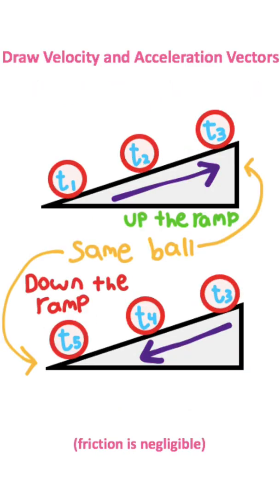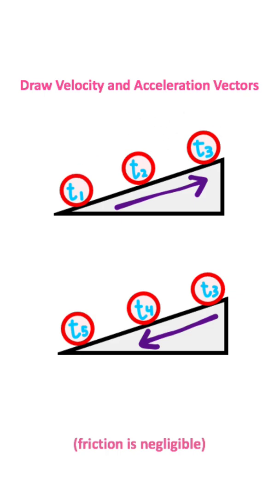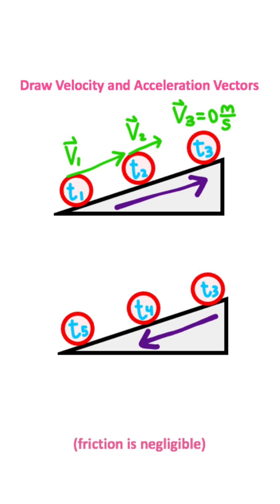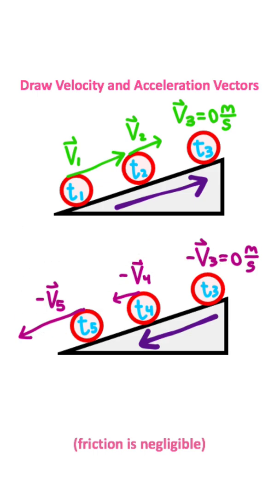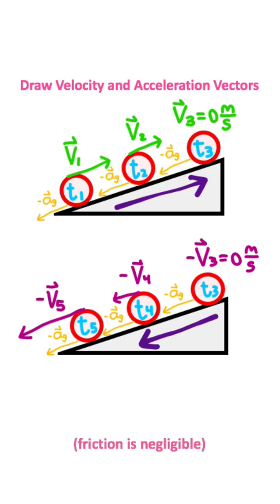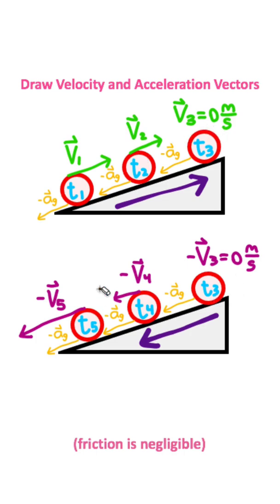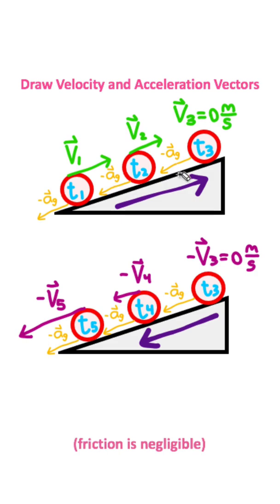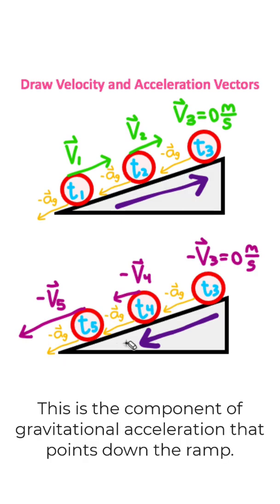How Does This Ball Move?